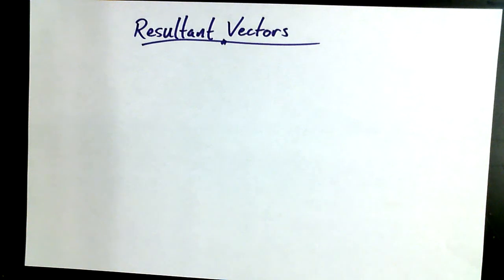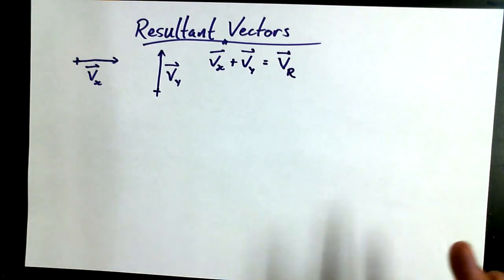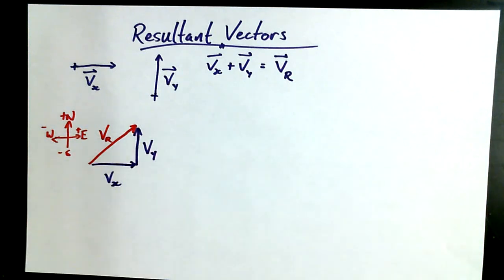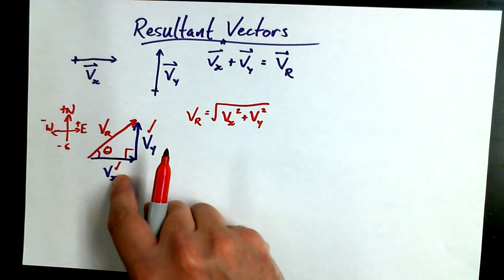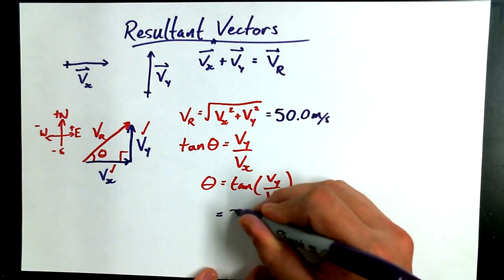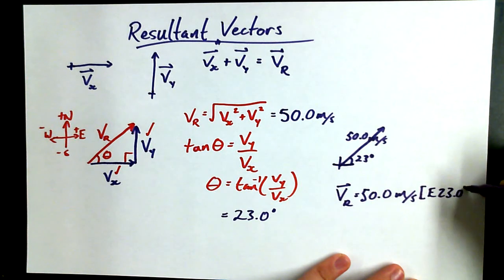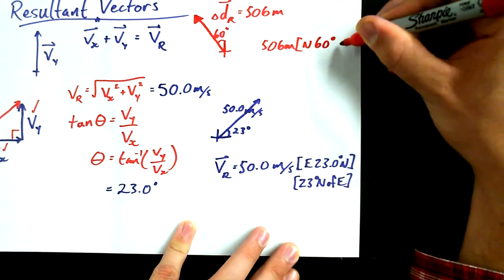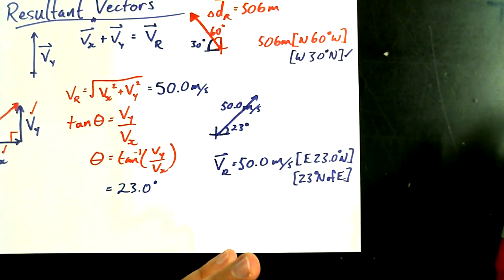1 8B X Y components of Resultant Vectors